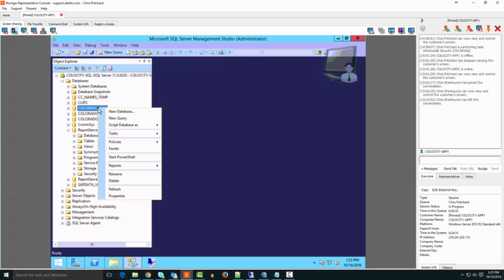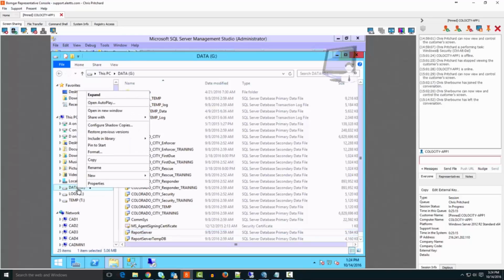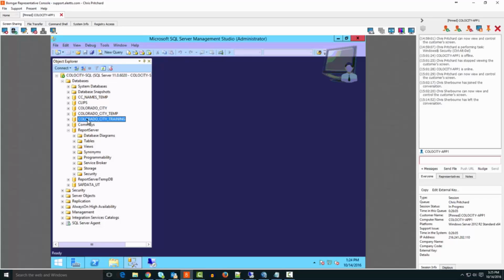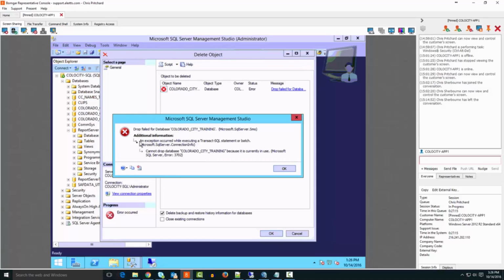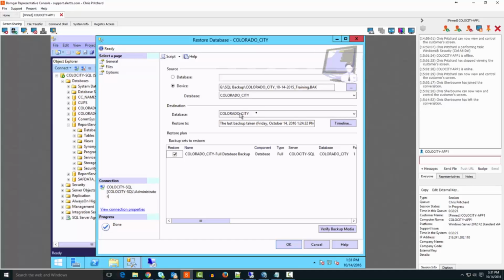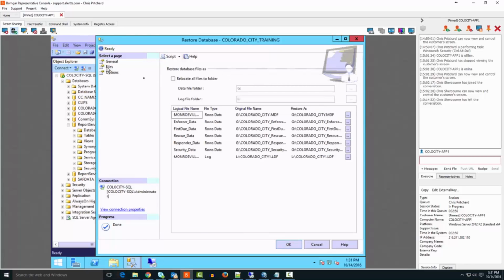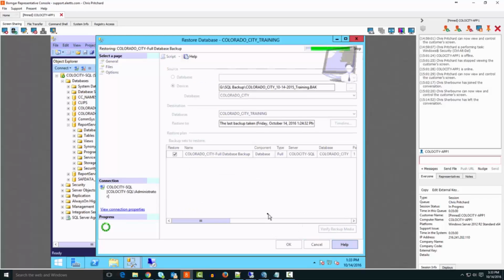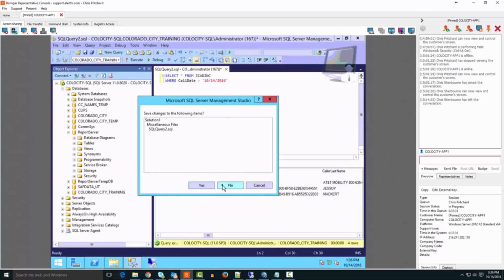How to Update the SQL Training Database